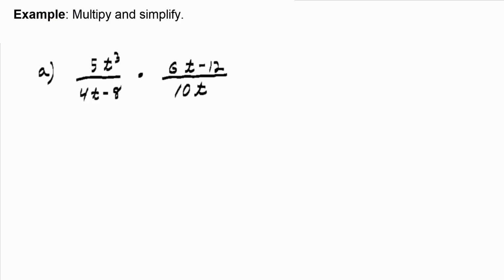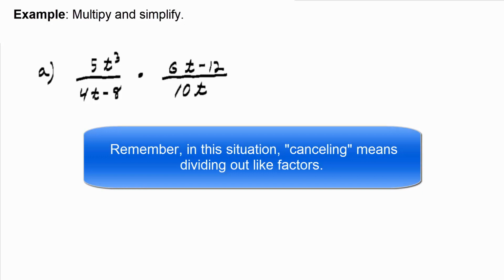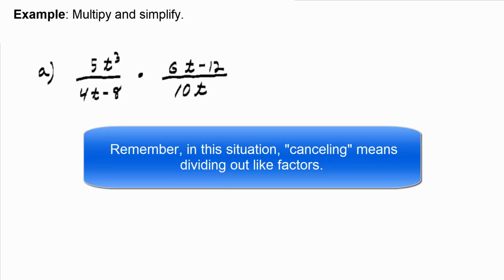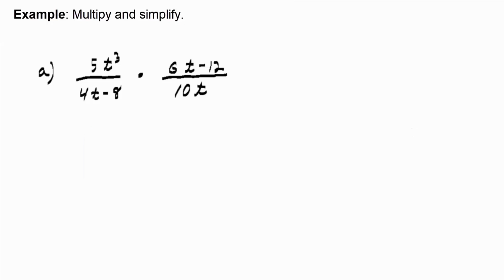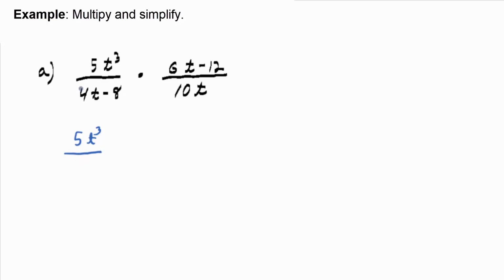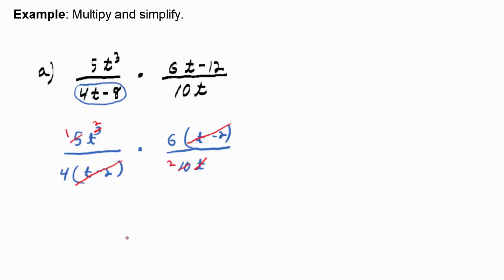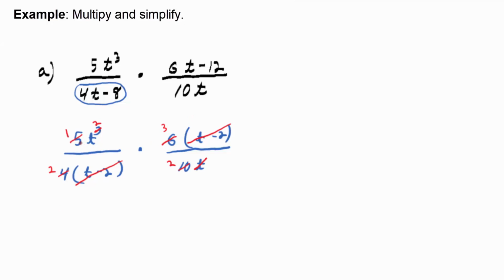Video 6.1.4: Multiplying and Simplifying Rational Expressions